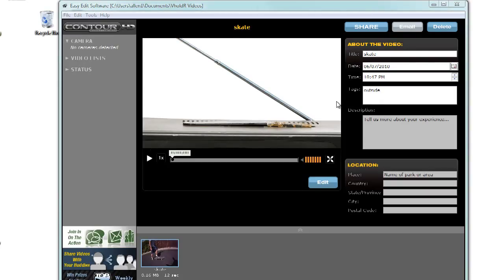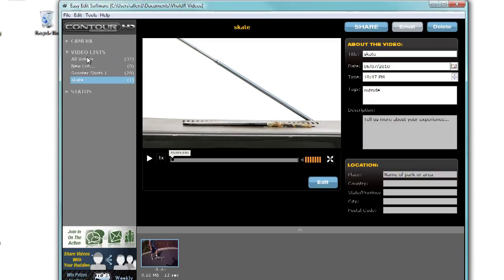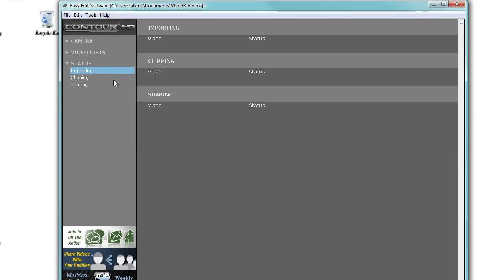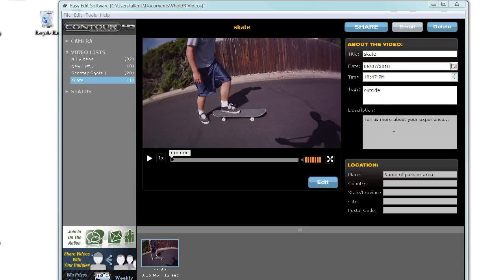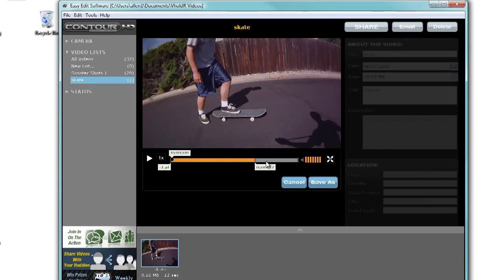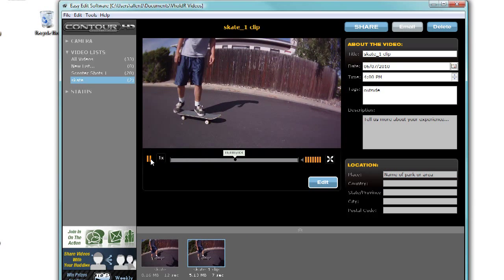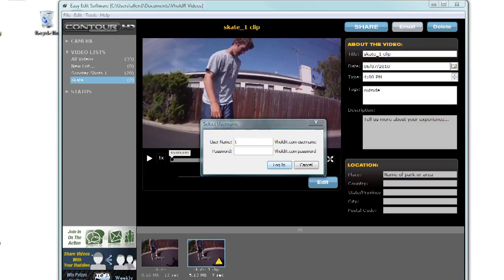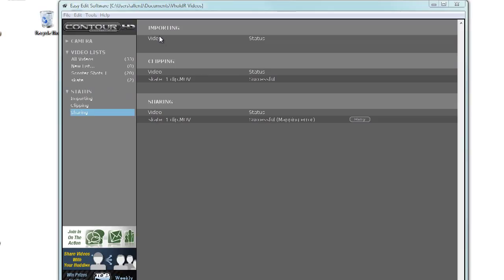How To: Basics of Editing with Easy Edit Software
Our intrepid intern, D.A., takes you on a basic editing tutorial using Easy Edit Software, which comes with the Contour HD cameras.

As D.A. points out, Easy Edit is incredibly simplistic in what it can perform. It is basically limited to trimming single clips, and sending them online to the Contour (or VholdR) website.

For more advanced editing, step up to iMovie or Windows Movie Maker. Even further? Step up to Final Cut or Premiere. Look to the blog for tutorials on those NLEs (Non-Linear Editors) as well!